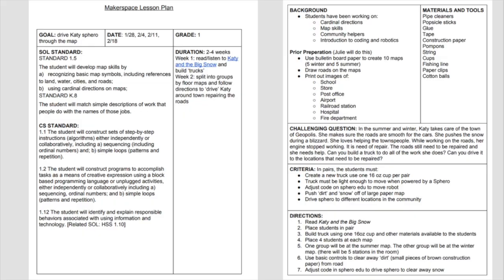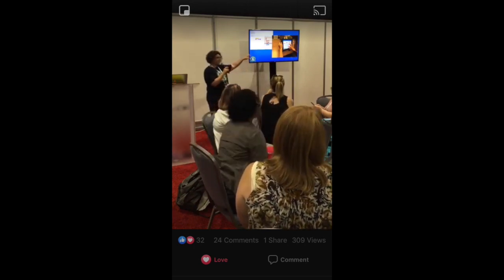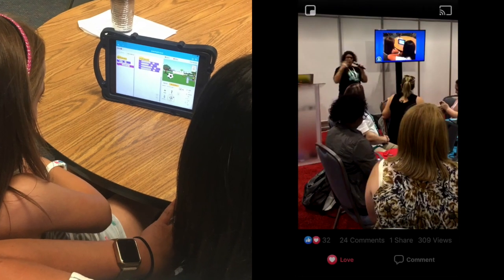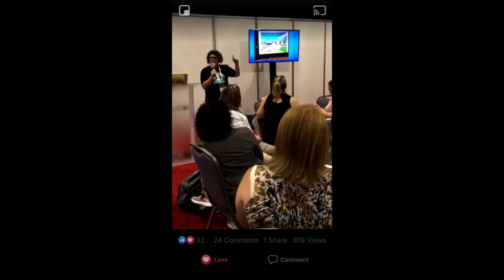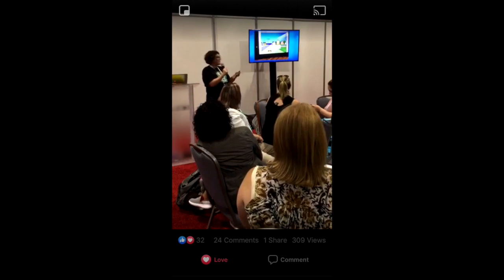ISTE 19 Presentations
This video is about ISTE 19.
1 in 3 - one idea in 3 minutes that changed the way I taught this year.
Tales from the Field - 5 minutes to share one way BrainPOP influenced my teaching this year. (My 5 minutes was cut short due to time constraints.)